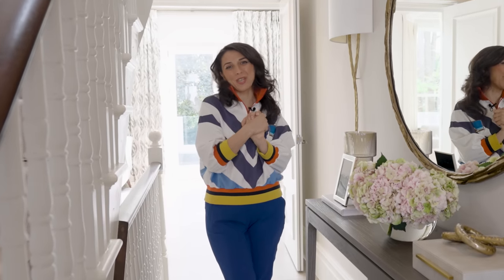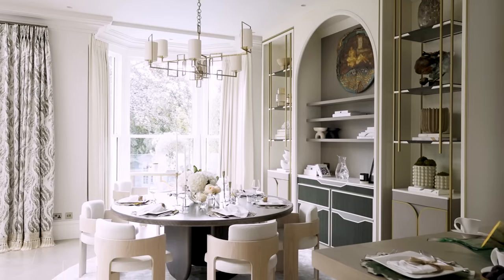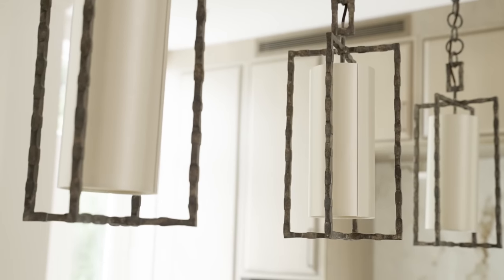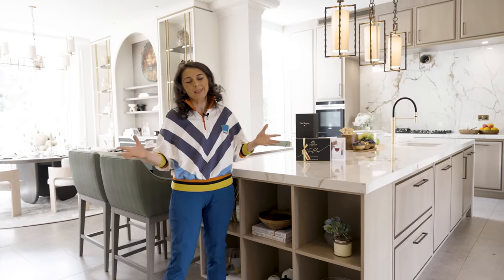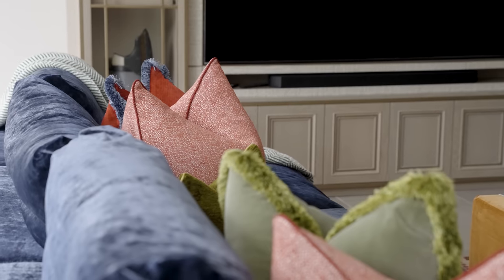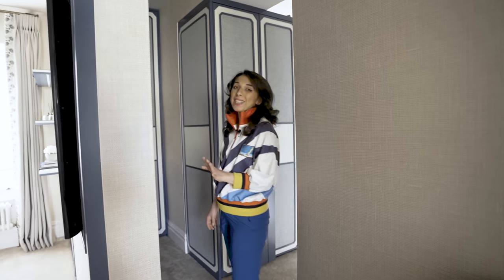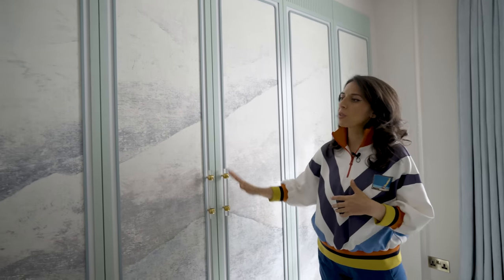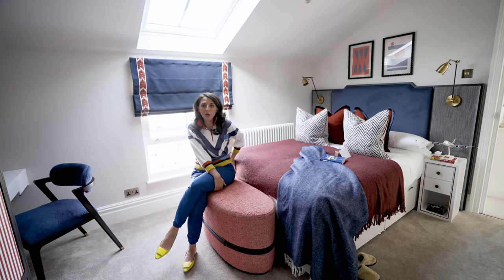FULL HOME TOUR UK | LONDON 2023| UK REAL ESTATE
A beautiful Luxury home tour showing stunning interiors in London. The UK is full of exciting property and it really is such an honour to be able to design them!  We will show you all the amazing areas of this house - living room, kitchen, bedrooms and more...Please send through any comments and I will do my best to answer everything!